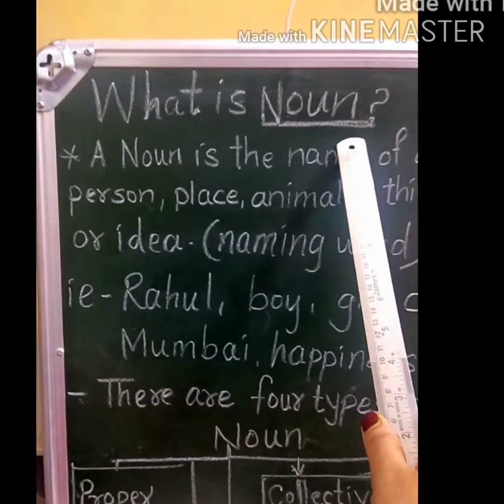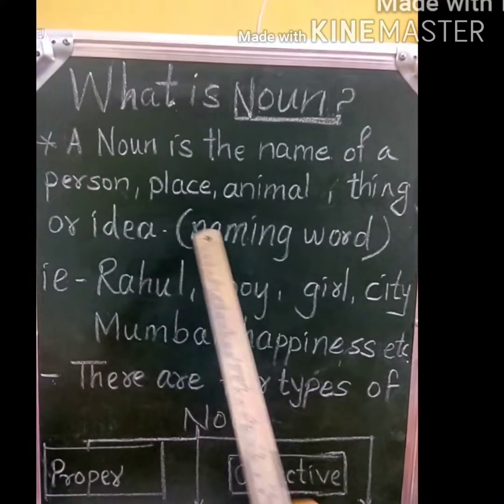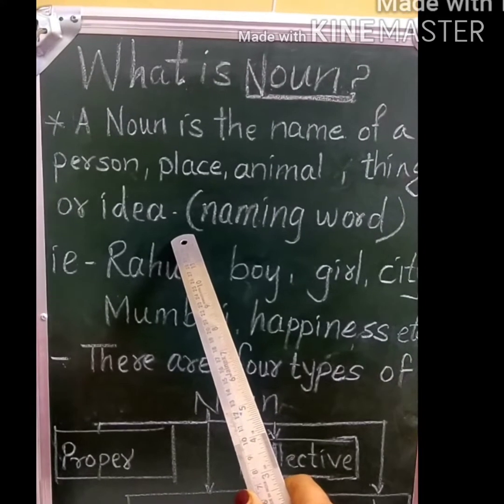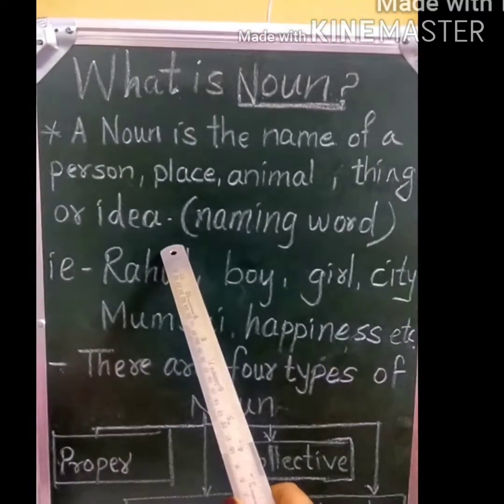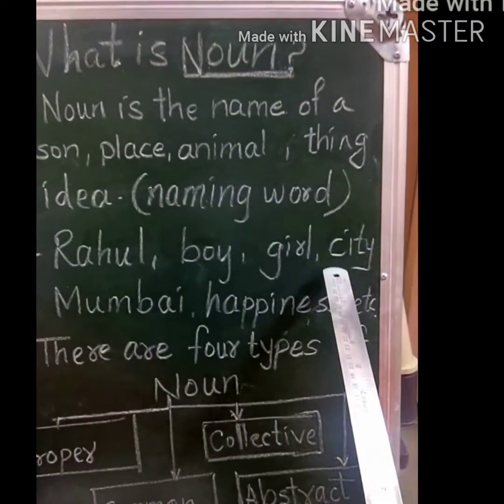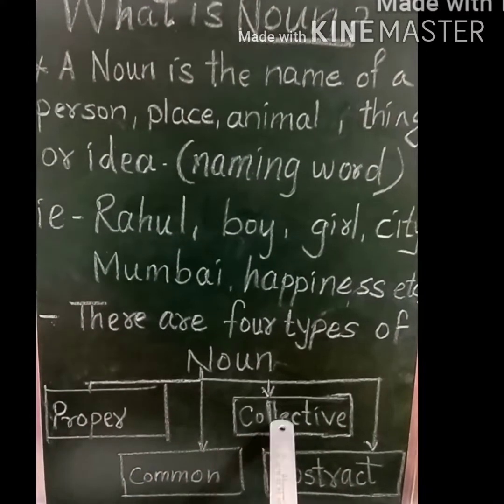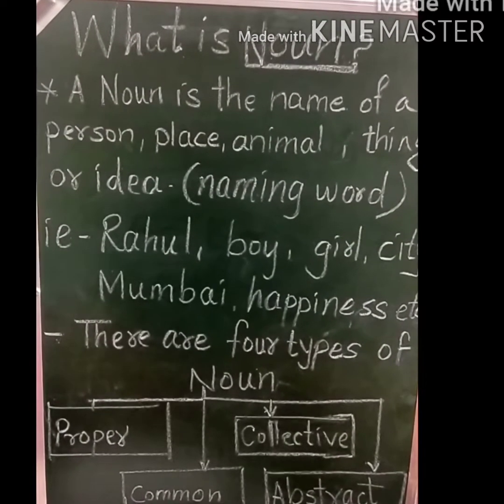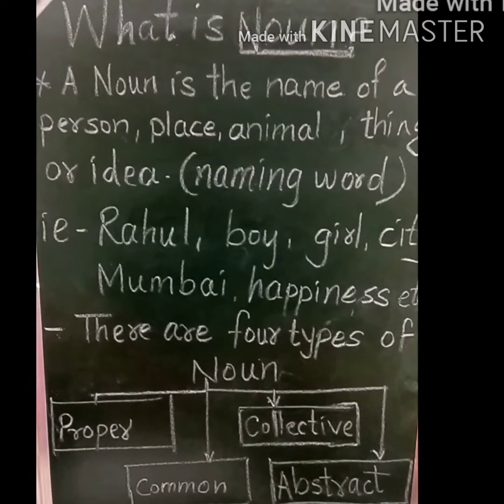IV Standard.... Nouns and Types of Noun ....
By Sana Shaikh assistant teacher.